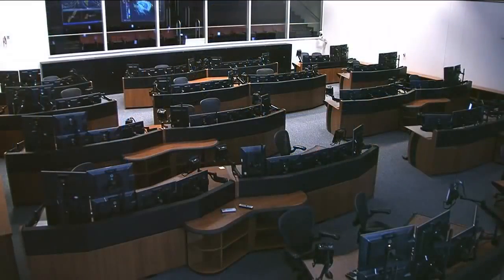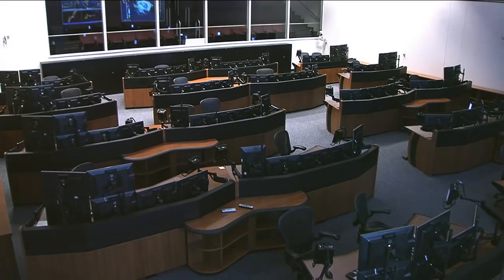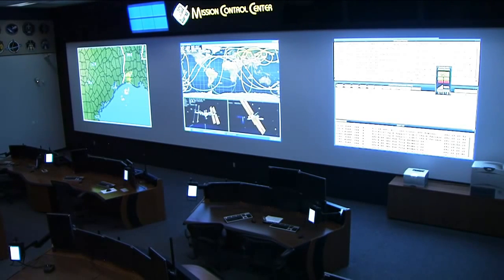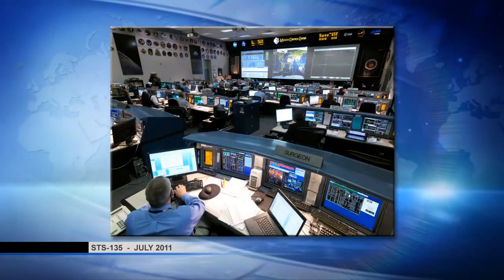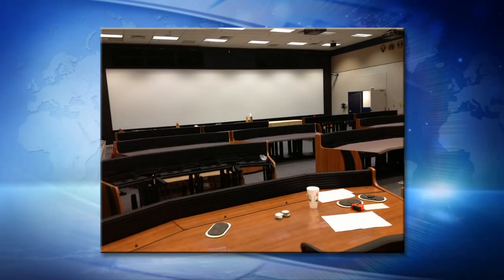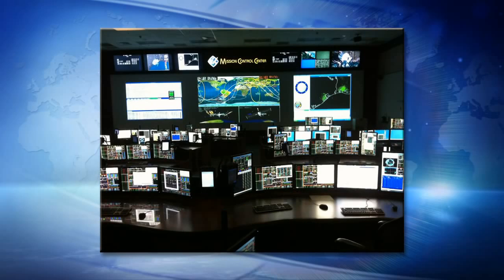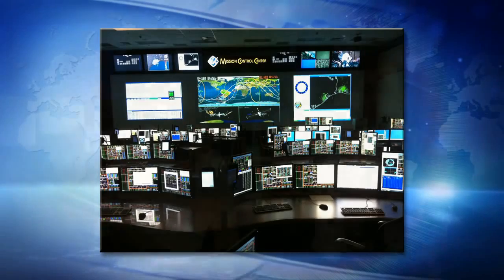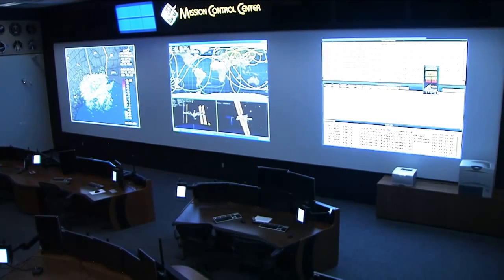Take a Peek Inside the New Mission Control Houston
Mission Control team member Bill Foster talks with NASA Public Affairs Officer Josh Byerly about the enhancements and changes being made to Mission Control Houston. The former control room for the space shuttle has been undergoing a remodel to prepare it for the Orion flights, and it has a new look and feel. Foster talks about the upgrades and what's ahead for the space station control room as well.